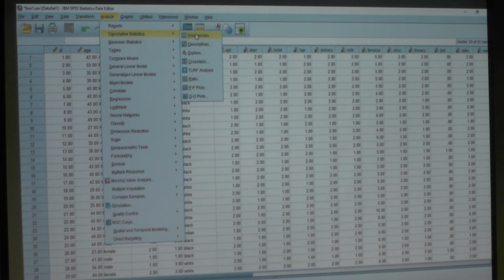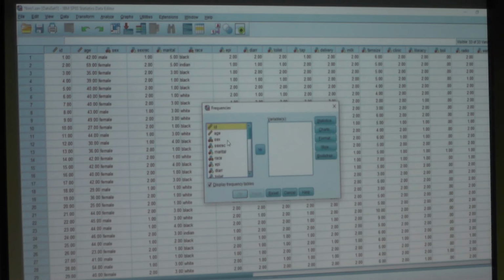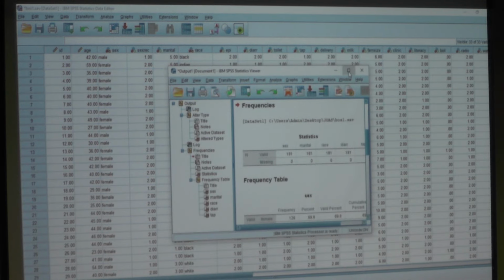Quantitative Research Methods Part 1